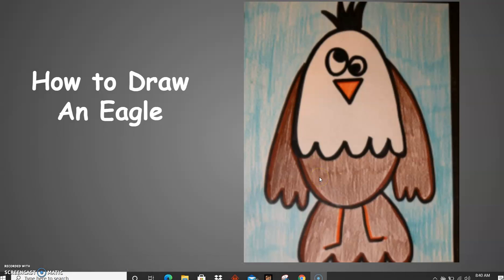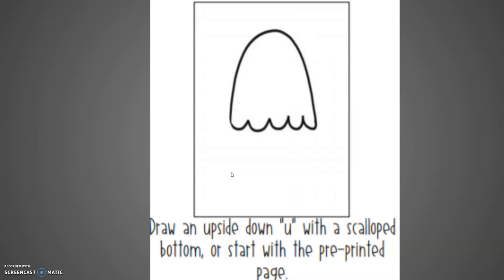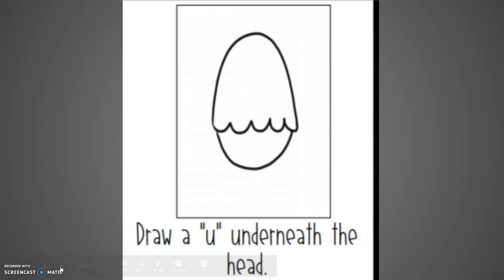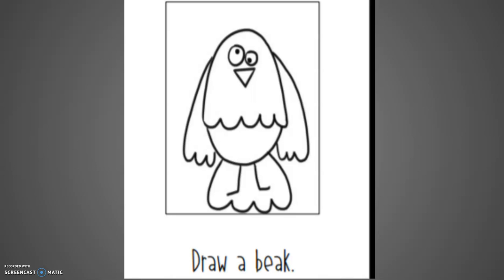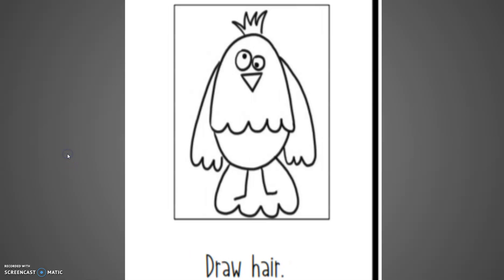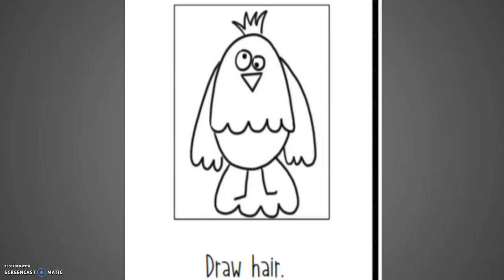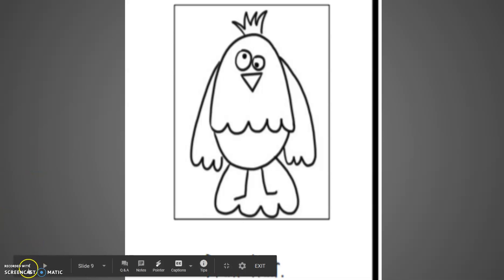How to Draw An Eagle